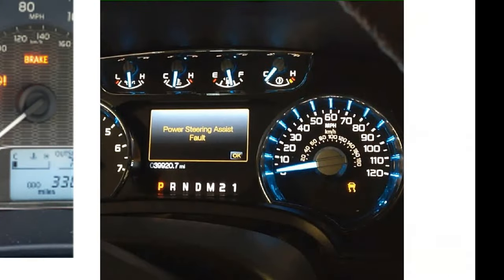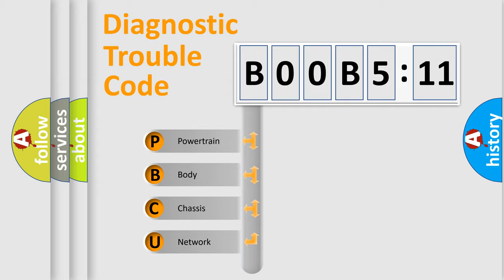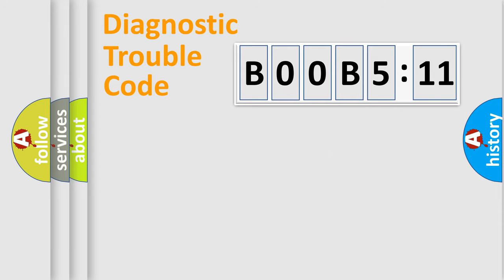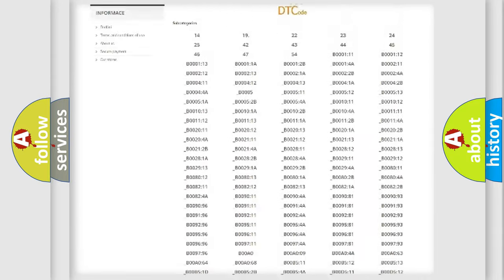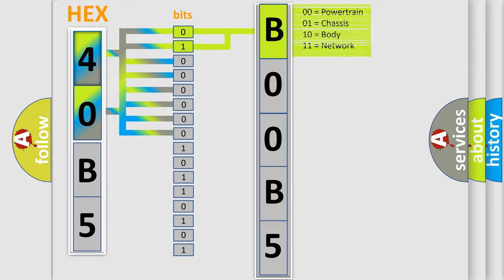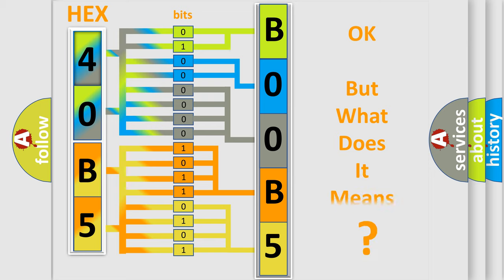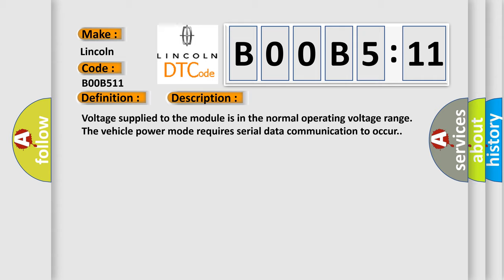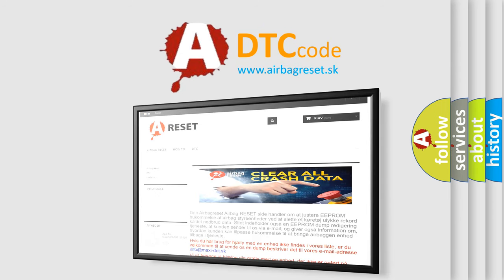DTC Lincoln B00B5-11 Short Explanation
Contents:
0:21 Basic DTC analysis according to OBD2 protocol standard.
1:48 Insight into programming
2:58 A diagnostically understandable description of the Diagnostic Trouble Code
3:05 Basic error definition

Make:
Lincoln
Code:
B00B5 11
Definition:
Class 2 Data Link High
Description: